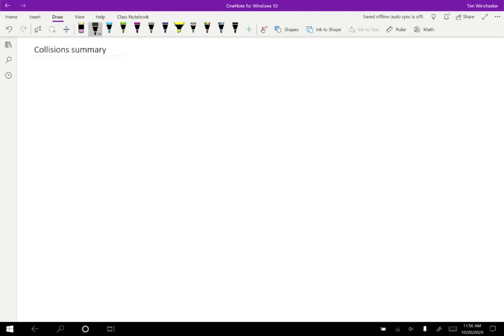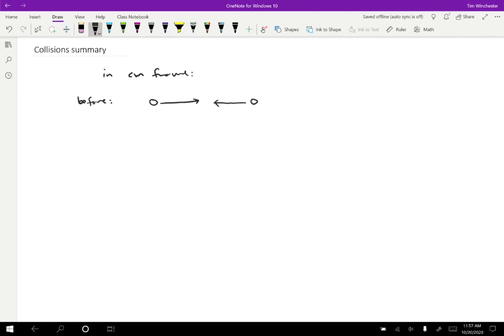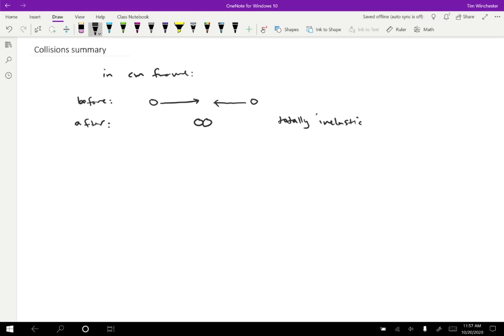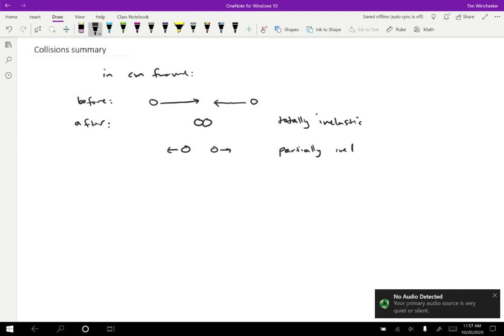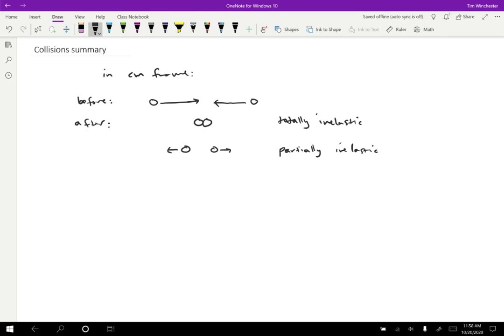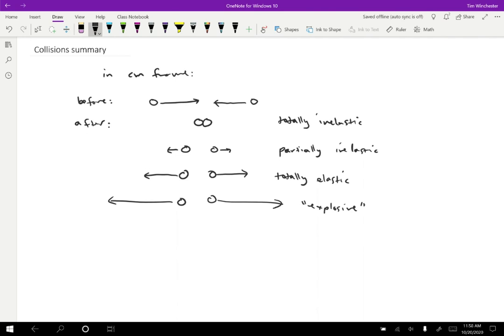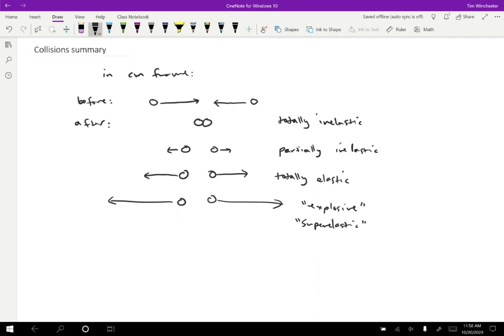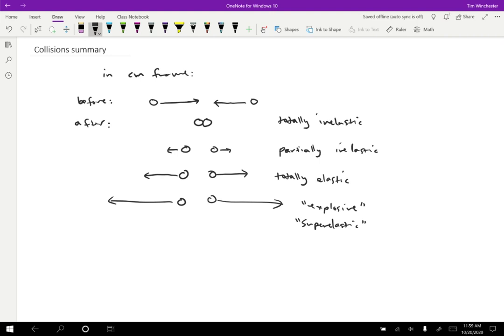Collisions Summary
Reviews the types of collisions and how to categorize them in the center of mass frame. Elastic, inelastic, explosive collisions.